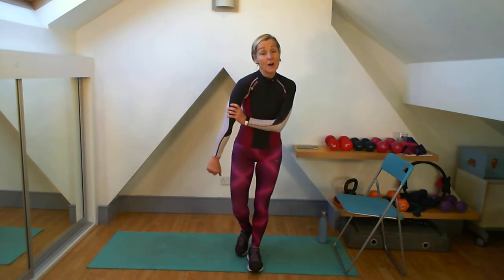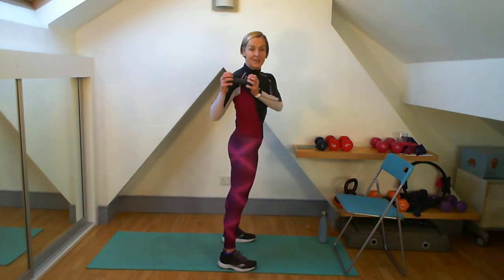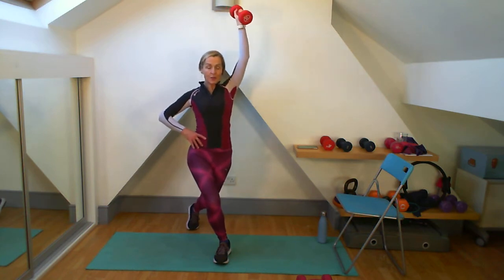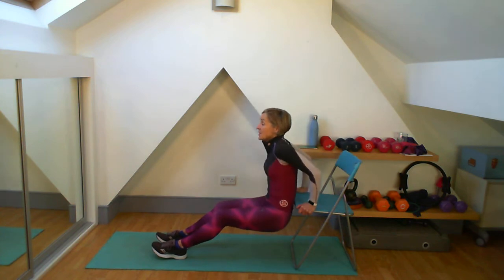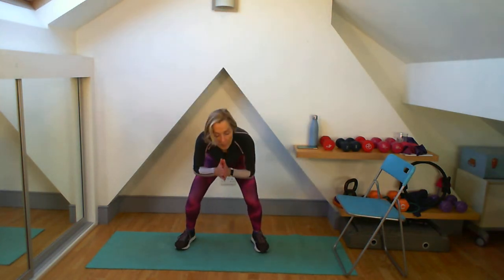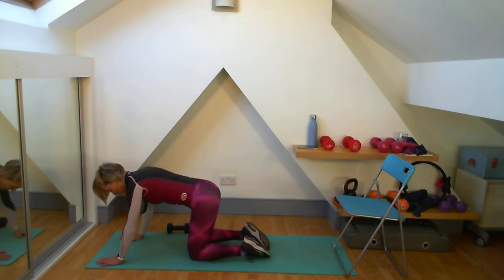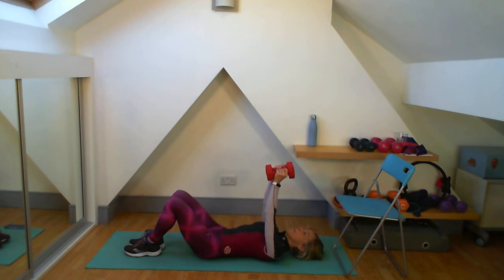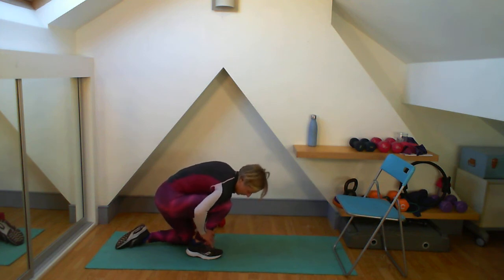Imeldafit Live Triceps and Abs Burner Thursday 3rd February 2022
2 popular muscle groups. This session is a real burner on the Triceps and the Abdominals. Working in sets 1 Tri and 1 Abs (4x2) for 8 minutes of work and then one minute of aerobics (low or high impact, variations given)